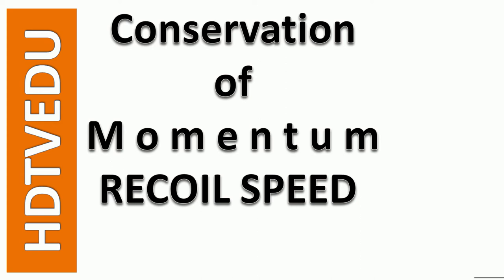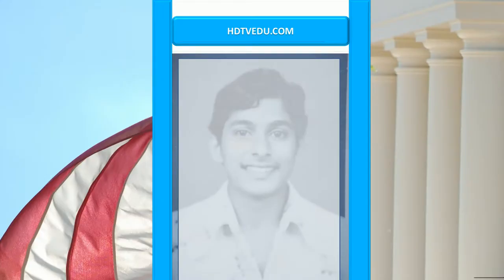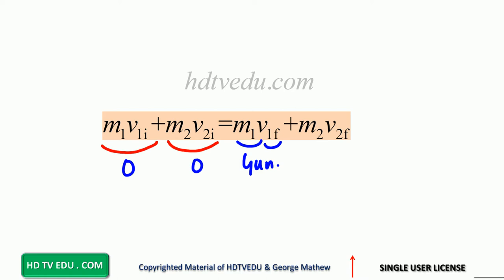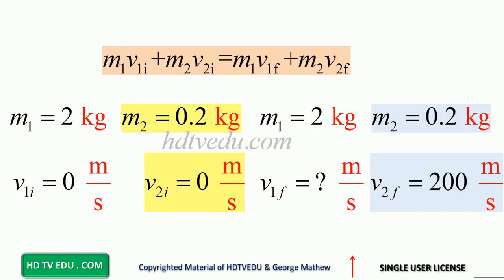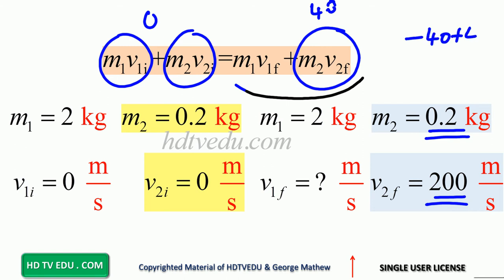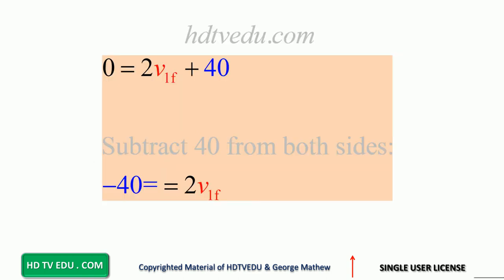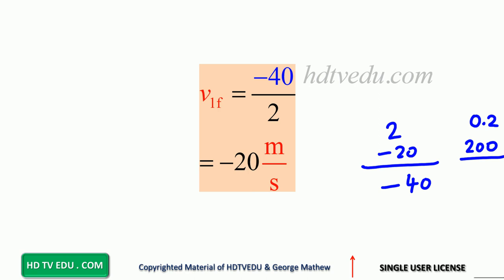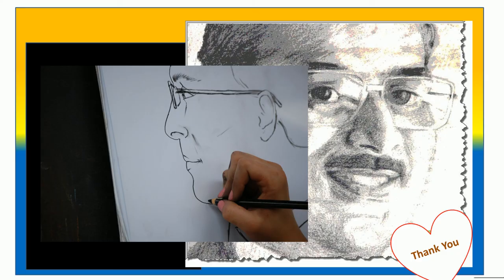HECANHELP.COM I Recoil Speed of a Gun I Conservation of Momentum I Physics Concept Construction 1817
We are your partners.  Say a good word for us to your friends/teachers.  Single User License.

Abinesh Puthenpurackal